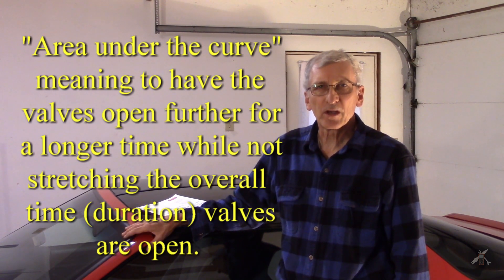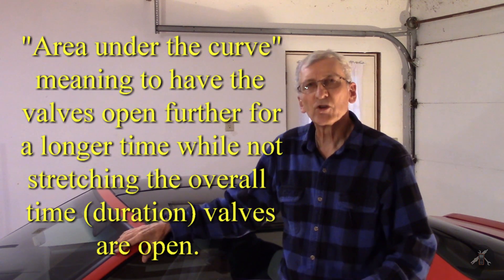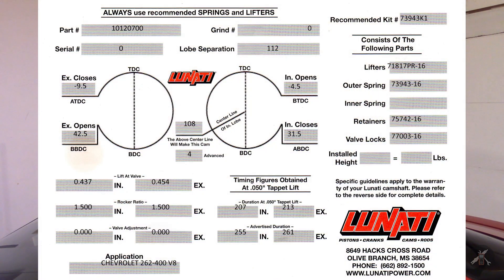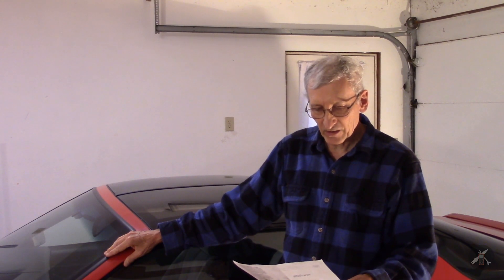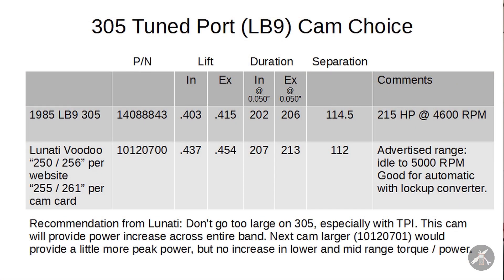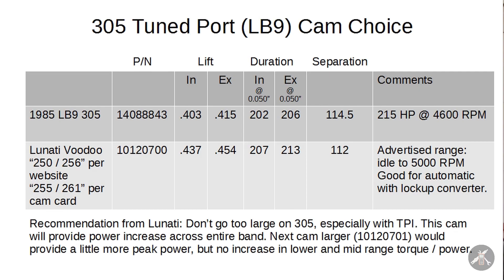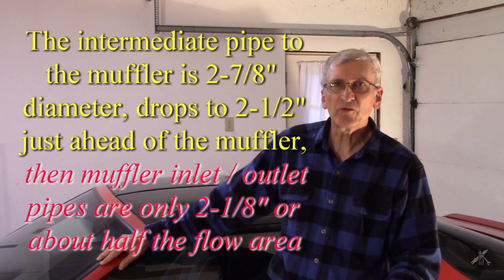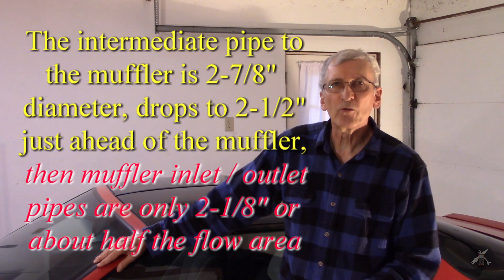Cam Selection & Cam Sounds - Lunati Voodoo - 3rd Gen Camaro 305 Tuned Port Injection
I chose a Lunati Voodoo Part Number 10120700 flat tappet cam for my Tuned Port Injection 305 Chevy LB9 engine. This video explains why this cam was recommended and selected.  I also have some sound clips at idle, in gear, in neutral and at wide open throttle from the road side.

I did not trust reusing the original cam when I rebuilt the engine because of all of the corrosion in the cylinders.  Lunati recommended this one for my application as best for power across the full speed range with a torque boost across the torque curve.  I will show the specifications for the original and the new Lunati cam. With a Tuned Port engine, you need to not go too wild or the tuned runners won't do their job.  In addition, a TPI 305 needs a little less cam than a TPI 350.  Finally, if you have an automatic transmission with a lockup torque converter, you want to keep good low end torque for driveability.  If you have a roller cam engine, there should be a similar cam available to fit your engine.